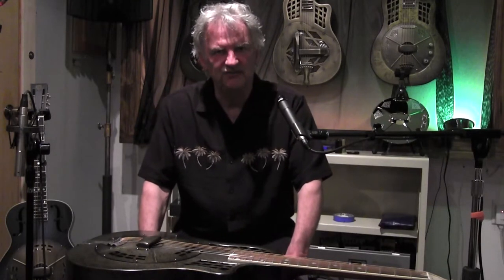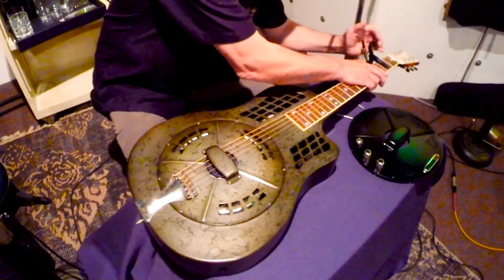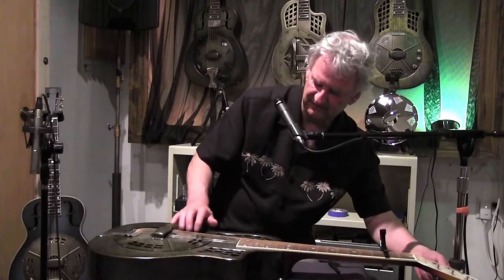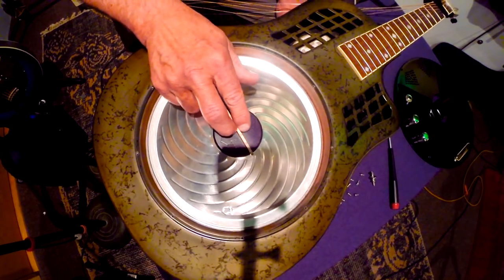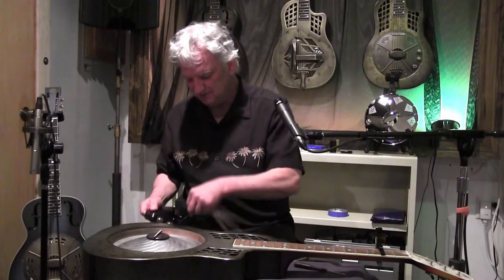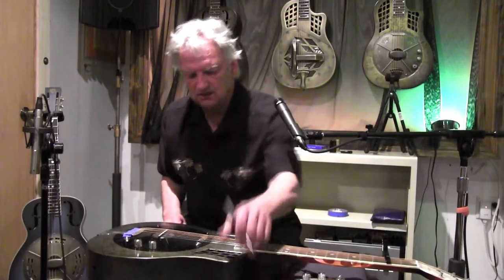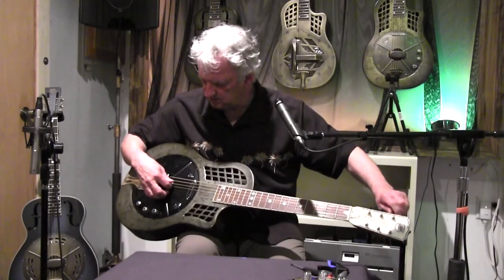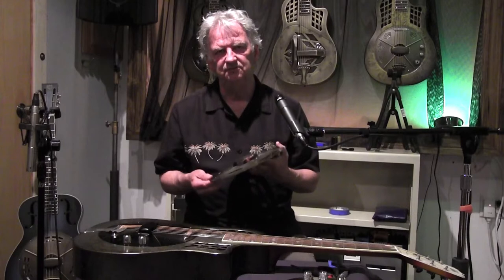Hot Plate Installation With Mike Dowling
Mike Dowling demonstrates how easy it is to install your National Reso-Phonic Hot Plate.